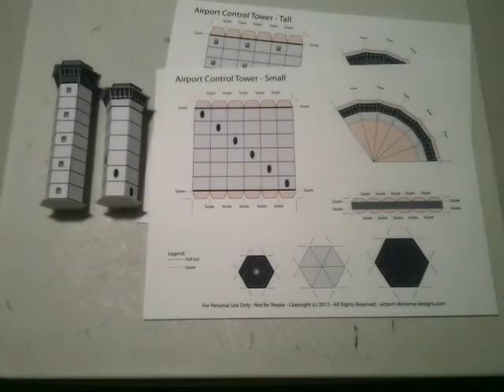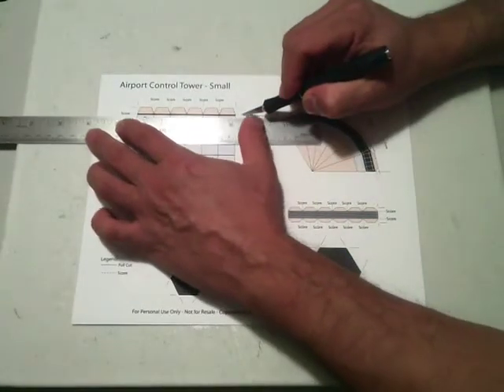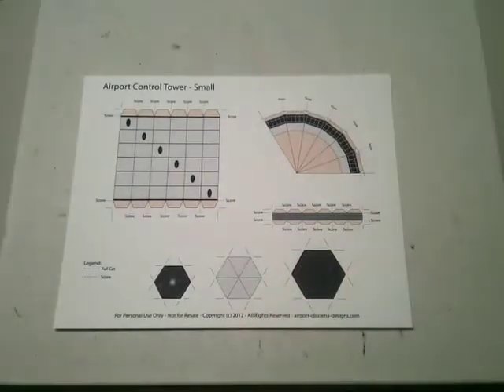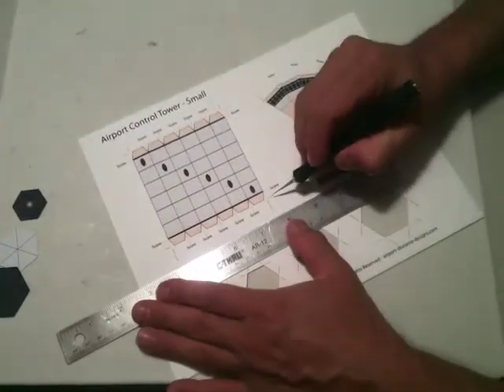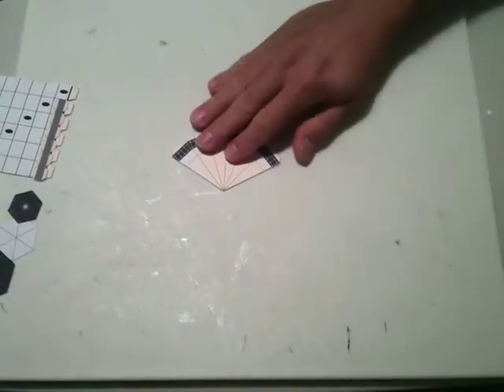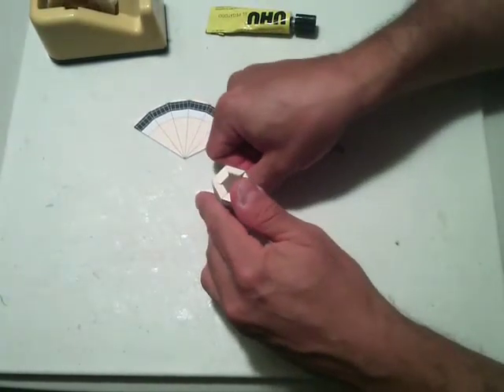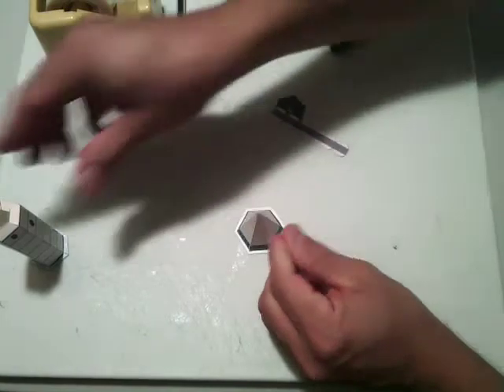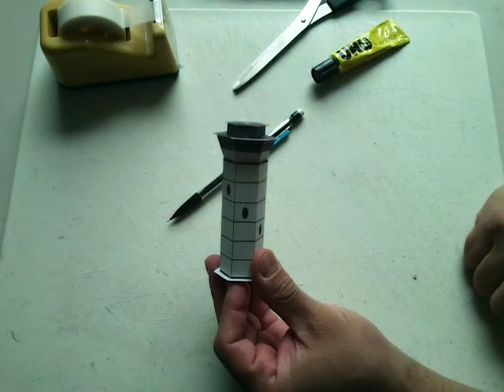How to Build a Model Airport Control Tower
- This video will show you how to build a Miniature Airport Control Tower. These towers are suitable for model airports 1:400 and 1:500 scale